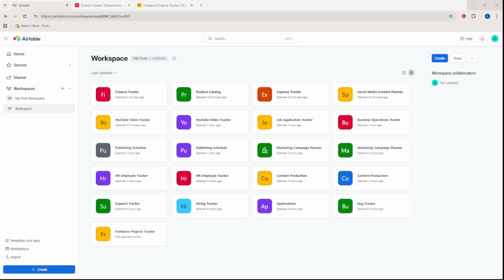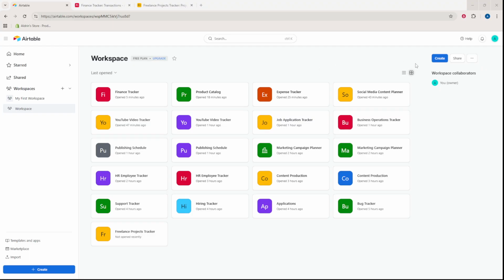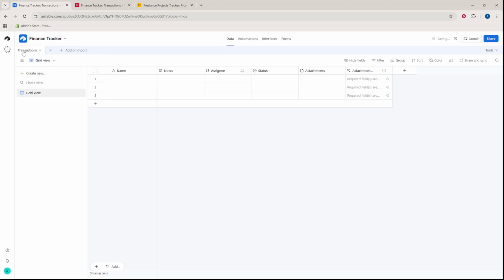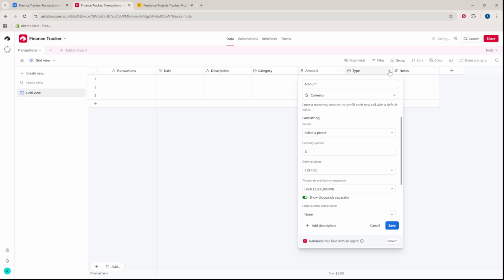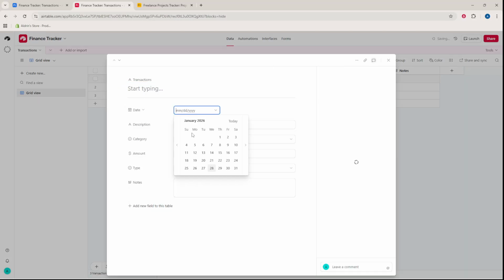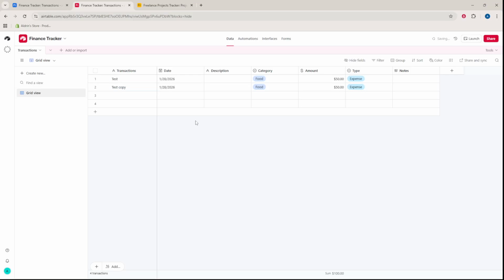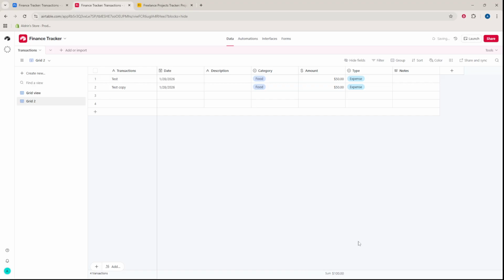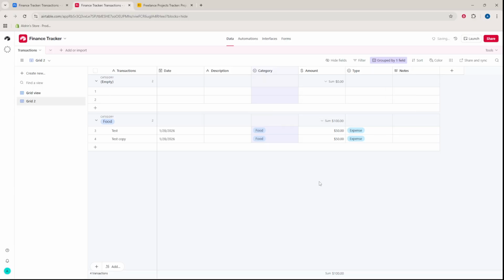How To Create A Finance Tracker In Airtable [Easy Build]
In this easy-build Airtable tutorial, you’ll learn how to create a finance tracker that helps you manage income, expenses, budgets, and cash flow in one simple system. This setup is perfect for freelancers, creators, startups, and small businesses that want financial clarity without using complex accounting software.

🔹 What You’ll Learn:
-How To Build Income And Expense Tables From Scratch In Airtable
-How To Categorize Transactions For Clean Financial Reporting
-How To Track Monthly Cash Flow Automatically Using Formulas
-How To Monitor Budgets And Spot Overspending Early
-How To Track Subscriptions And Recurring Expenses Clearly
-How To Create Views For Monthly, Quarterly, And Annual Reports
-How To Visualize Financial Data With Simple Dashboards
-How To Keep Your Finance Tracker Accurate And Low Maintenance

💡 Pro Tip: Log expenses weekly instead of monthly—short intervals dramatically reduce missing or forgotten transactions.

By the end of this video, you’ll have a clean Airtable finance tracker that makes budgeting and cash flow management easy.